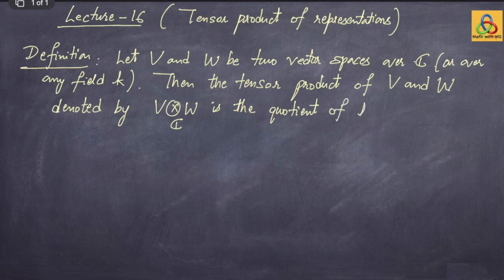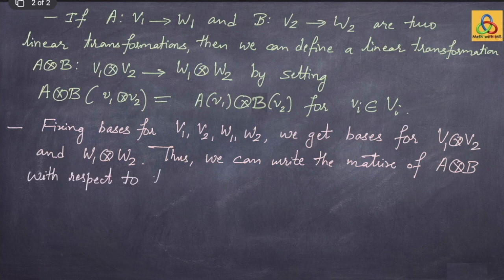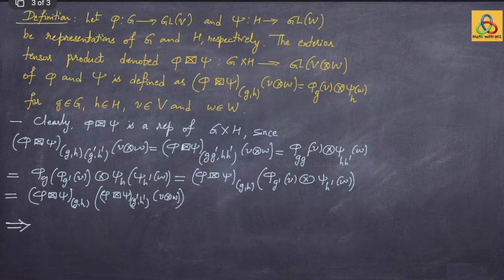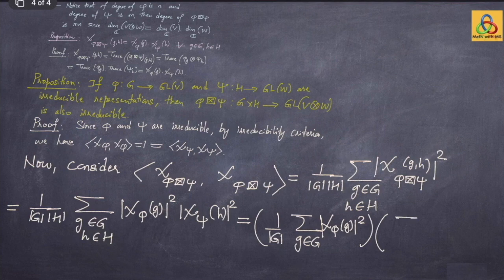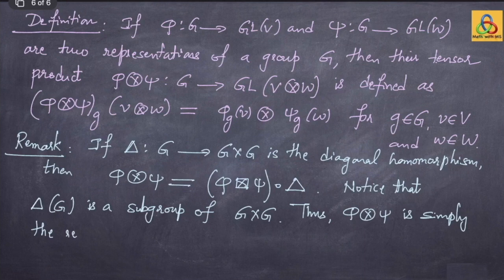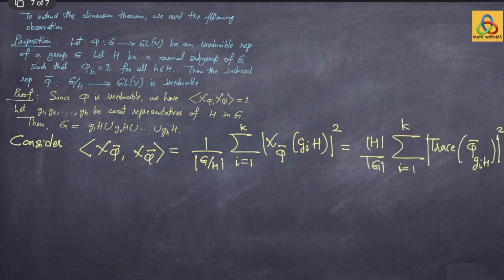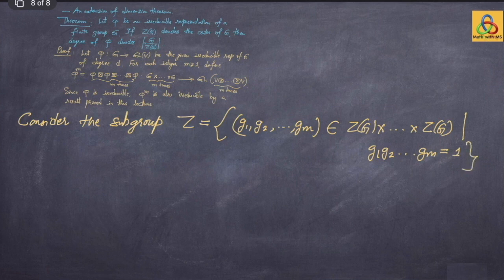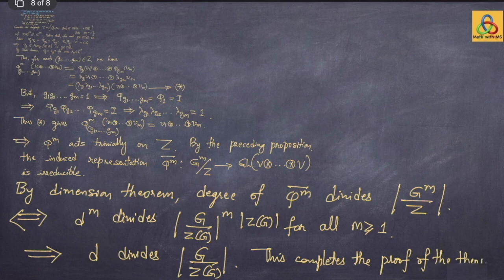Representations of finite groups Lecture 16 Tensor products of representations